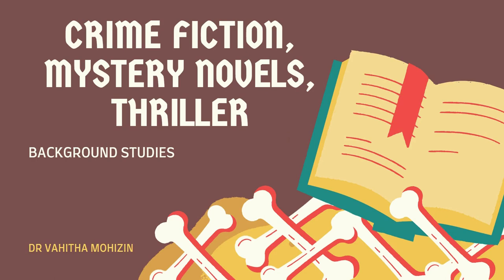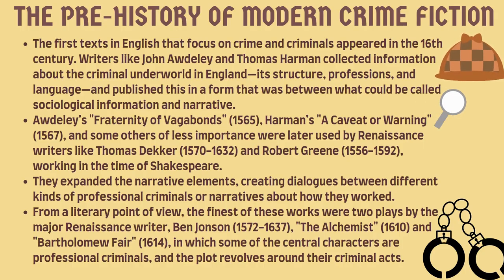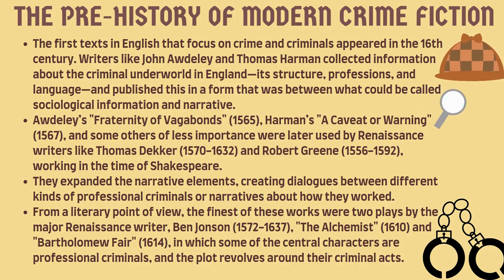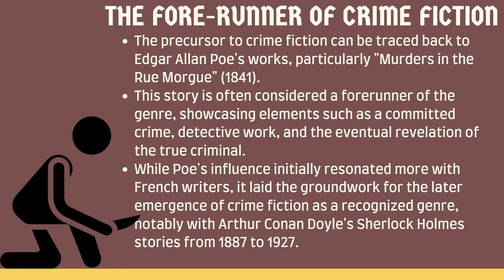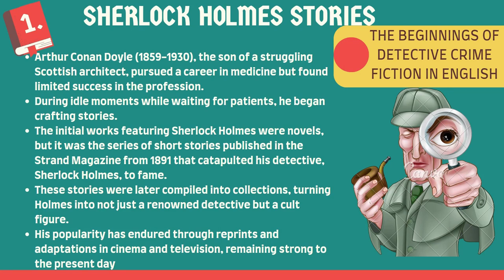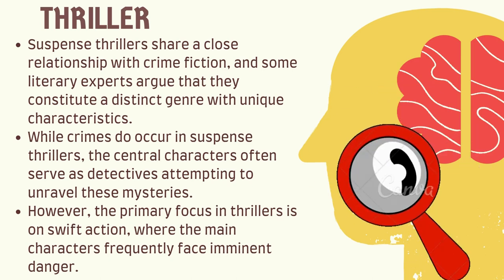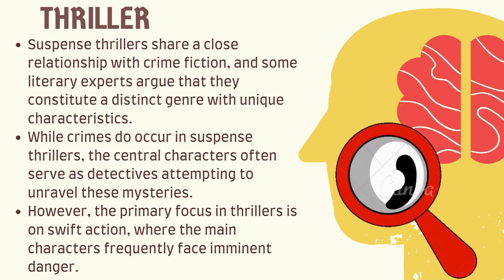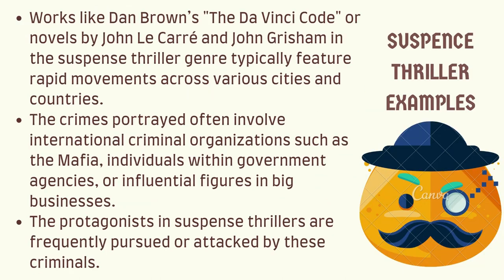CRIME FICTION, MYSTERY NOVELS, THRILLER | BACKGROUND STUDIES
Crime fiction is an enthralling genre centered on the exploration of criminal investigations, often involving murder.
Within this literary domain, detectives, private investigators, or even amateur sleuths traverse the intricacies of unraveling mysteries.
This genre delves into the psychological dimensions of crimes, probing their motives, and engaging in the complex process of solving puzzles.